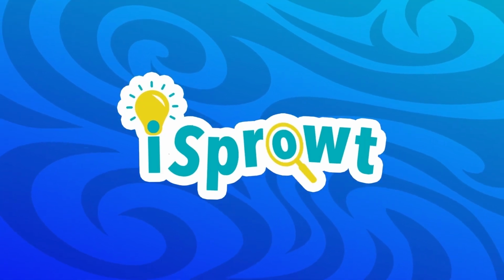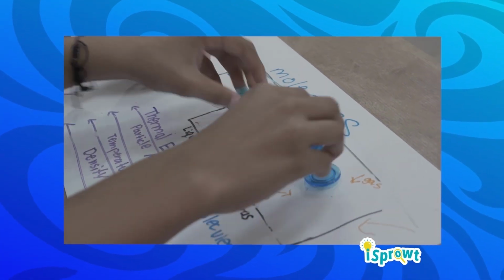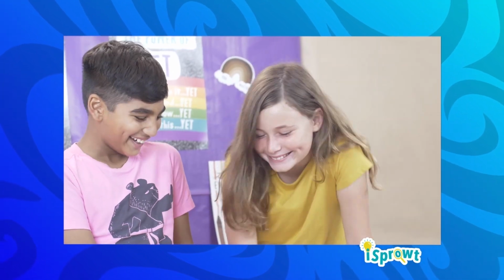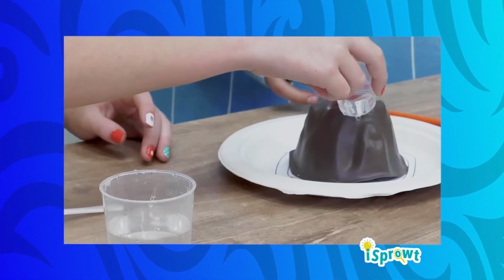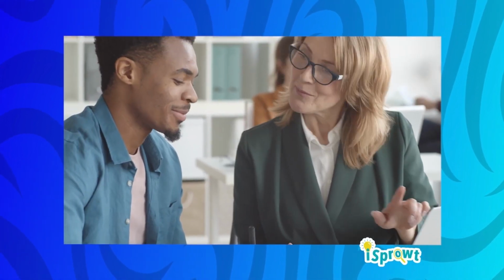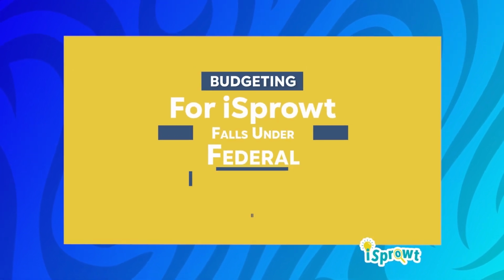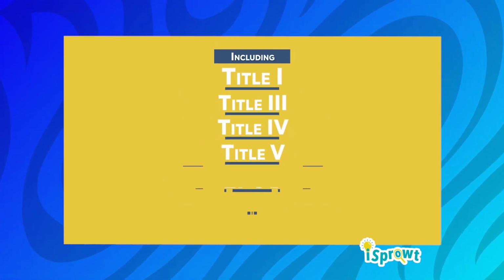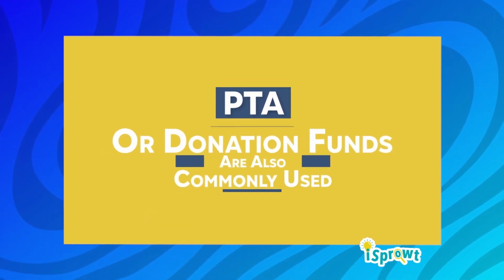iSprowt Middle School STEM Kits Overview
Introducing iSprowt -  a STEM learning program where learners engage, experiment, and get inspired.  Aligned around science standards and Common Core ELA for 6th through 8th grade, these hands-on science kits contain multiple STEM experiments that are proven to increase content retention by up to 80%.   Inspire your students’ sense of wonder, exploration, and inquiry.
Spark curiosity with common core ELA-aligned activity books packed with exciting phenomena-based science lessons and activities. Engaging workbooks guide students through cross-cutting concepts, predicting, modeling, and writing. Bring science and reading to life with real-world investigations.
iSprowt’s engaging, hands-on STEM experiments come with simple, easy-to-implement instructions that can be integrated into the classroom in minutes.
Professional development teacher training is fun and flexible. Highly engaging, live, and recorded Zoom calls engage teachers and have them ready to integrate iSprowt quickly and easily.

Budgeting for iSprowt falls under Federal and State funding including Title I, Title III, Title IV, Title V, ELOP, summer school, and after-school programs.

Inspire the next generation of critical-thinking, problem-solving explorers, scientists, doctors, entrepreneurs, and engineers.

Hands-on learning can potentially boost your science and ELA test scores.